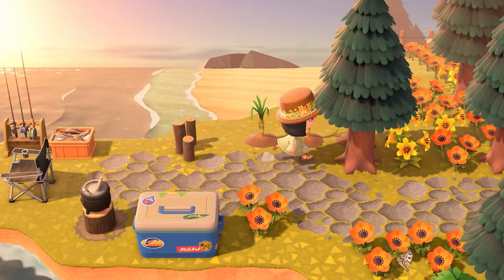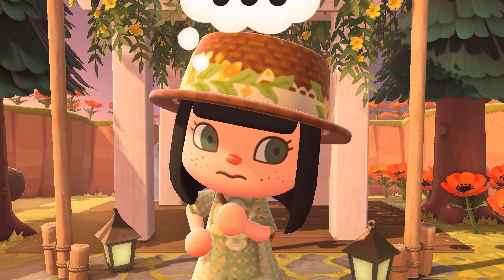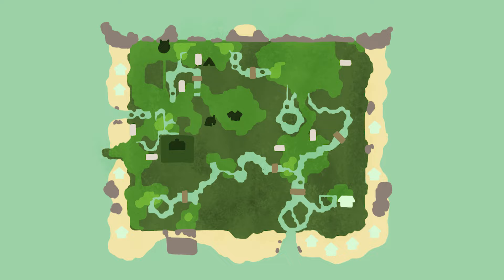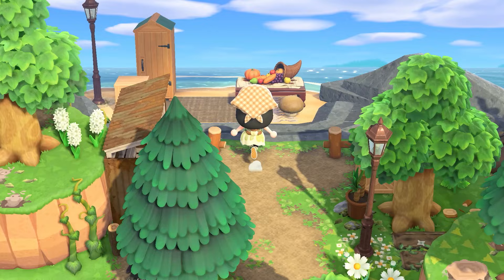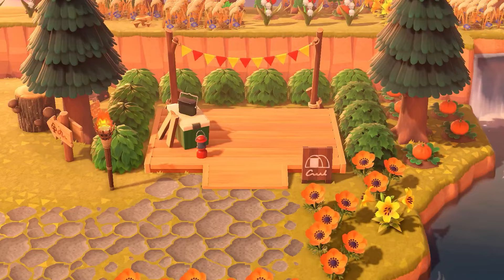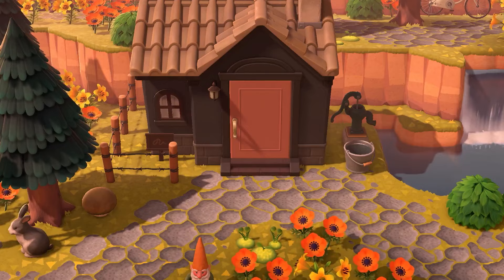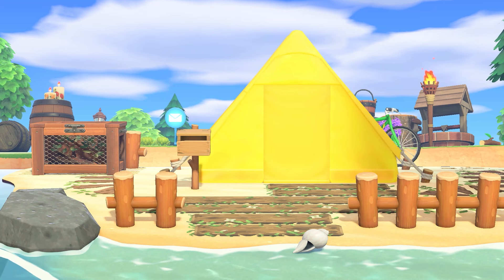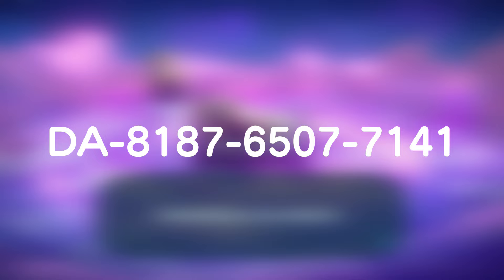I FLATTENED and REBUILT my FIRST ISLAND | Animal Crossing: New Horizons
Have you ever had the urge to improve your islands, but didn't want to start over? This video is all about that and my process PLUS a comparison between the two!

SOCIALS:
MY DA CODES: mirceasleafstone.carrd.co/
^ A link to the custom designs I used can be found there^